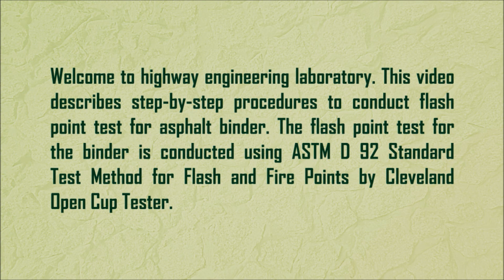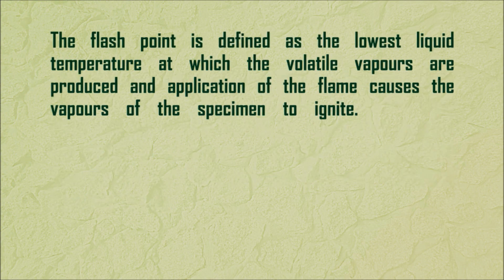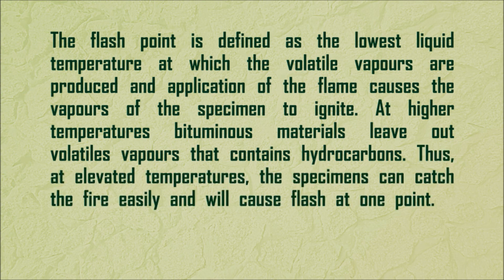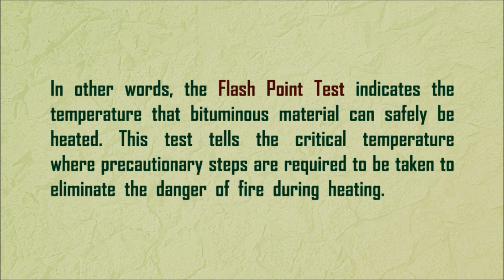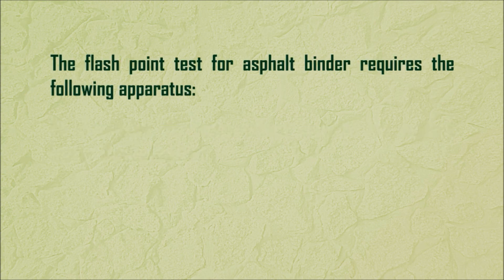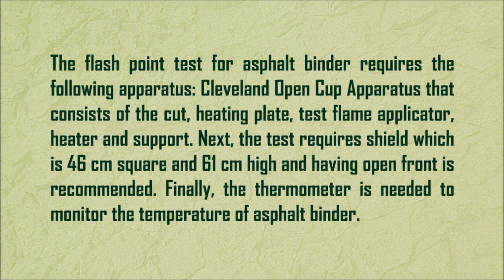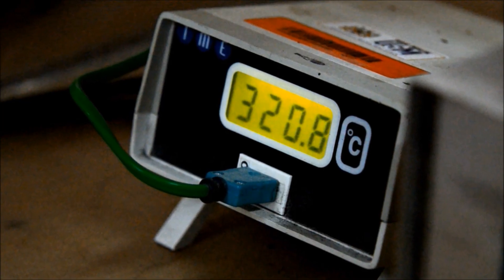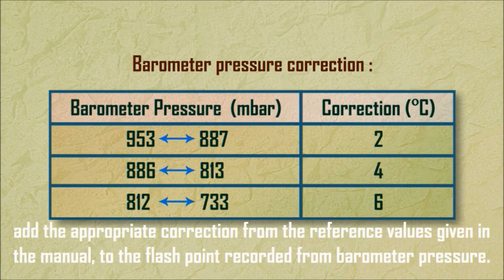Asphalt Binder Flash Point Test